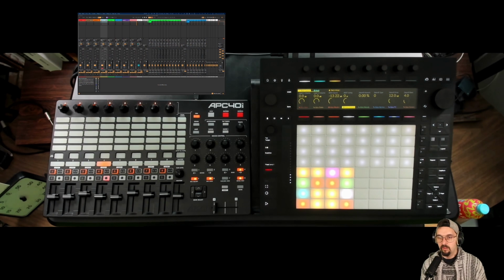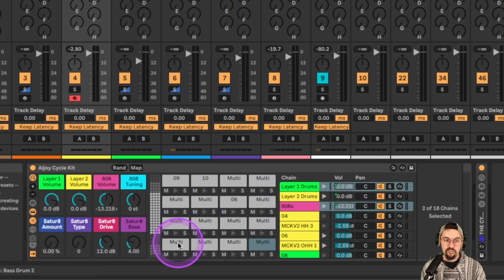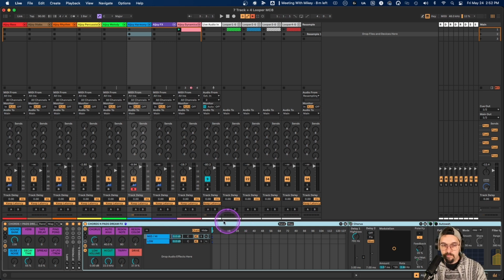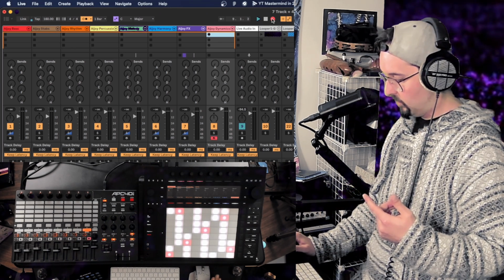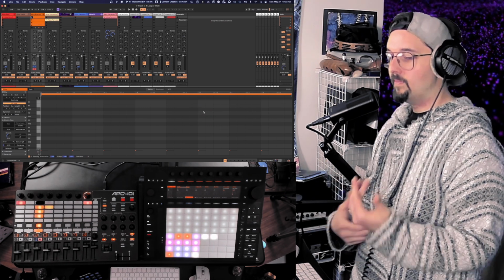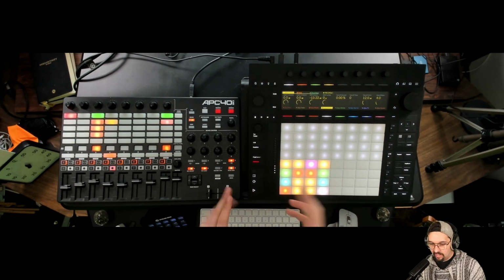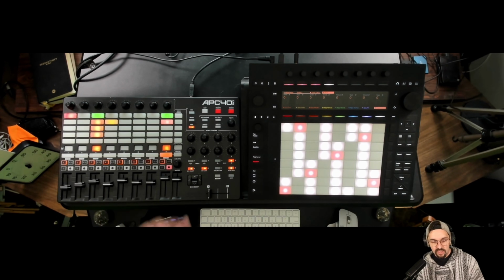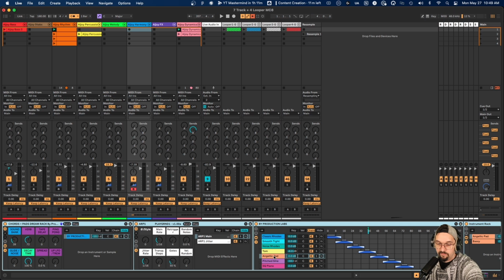Making music on a computer sucked until I did this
Download the free 7-step Workflow Wizardry system to discover your unique process

QUESTION - Do you use an Ableton template? Drop it in the comments!

Timecodes
0:00 - Intro
0:34 - Play Ableton As An Instrument
8:06 - Drum Racks
13:21 - Instrument Racks
16:29 - Audio Effect Rack
20:15 - Session View
36:55 - Secrets For An Amazing Setup
48:09 - Tips To Guide You

About: In this video I break down my ultimate Ableton setup so you can design your own!